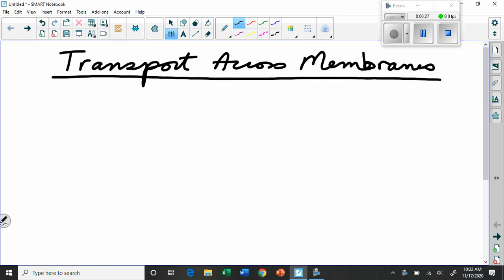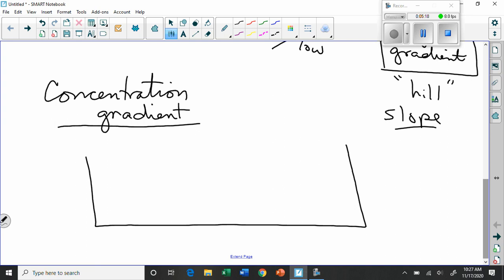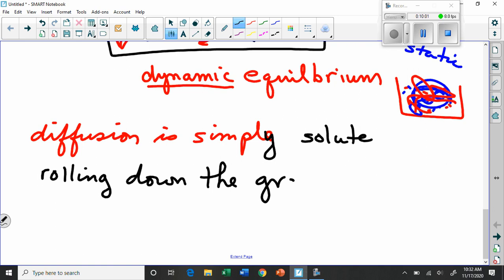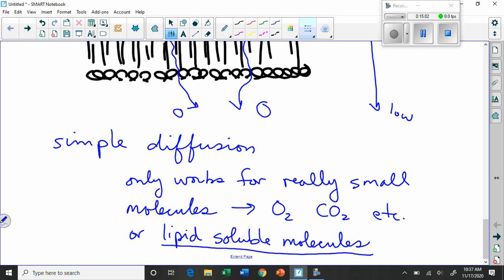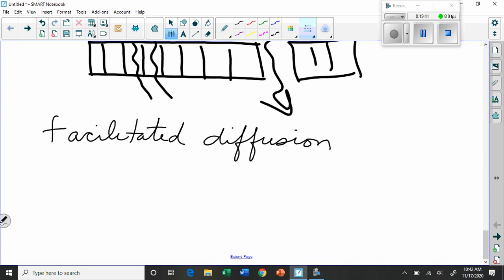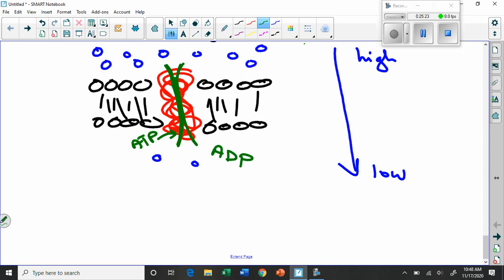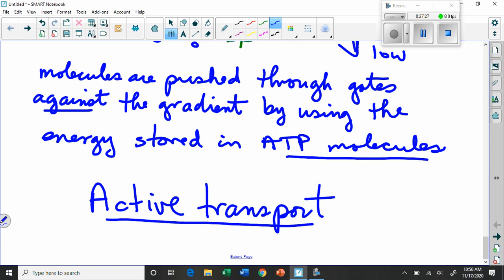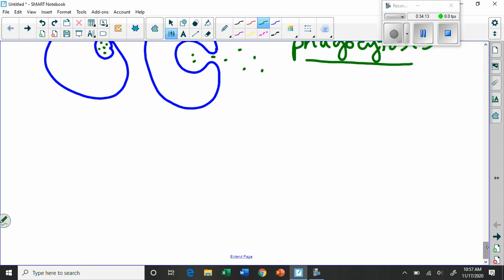Transport Across Membranes